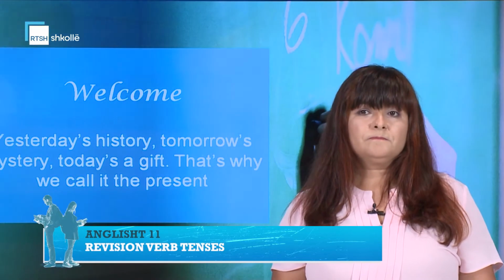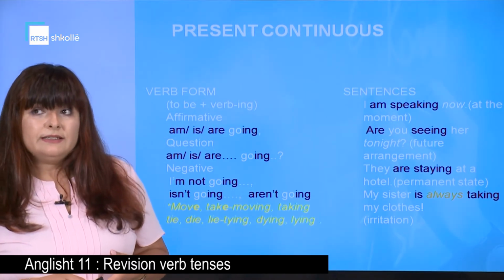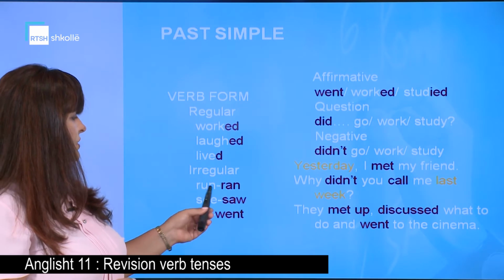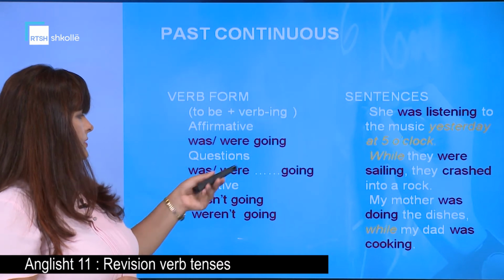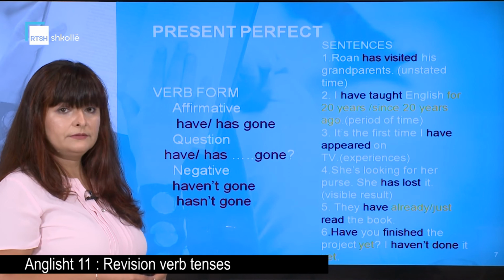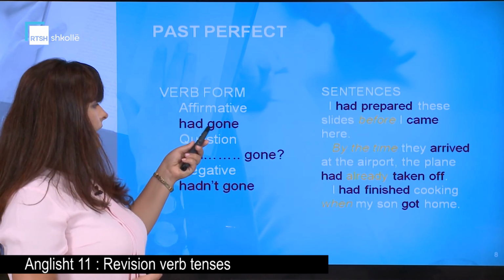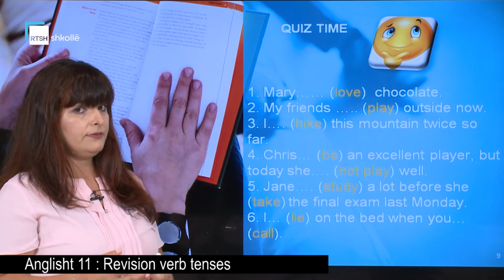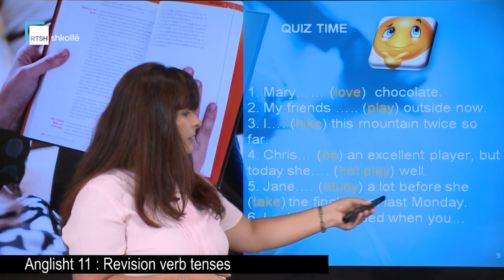Anglisht 11 - Revision: verb tenses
Mësuese Matilda Muçodema